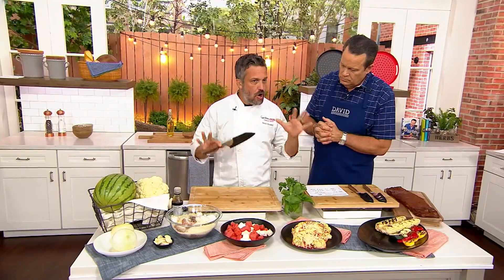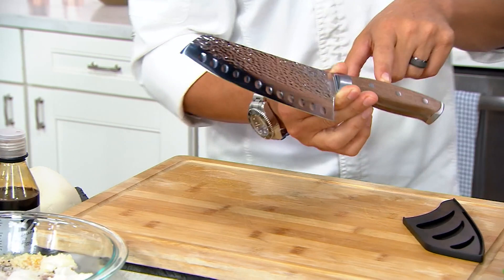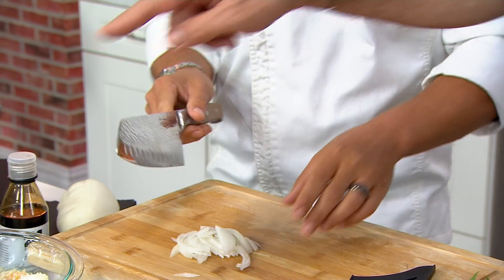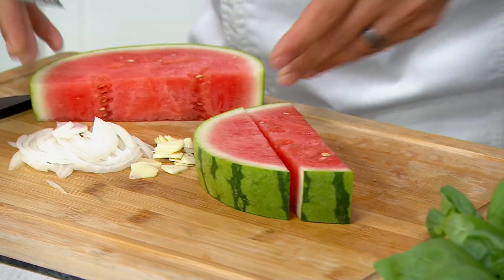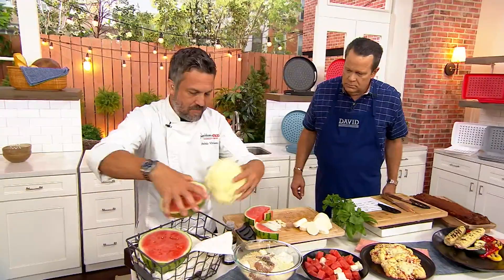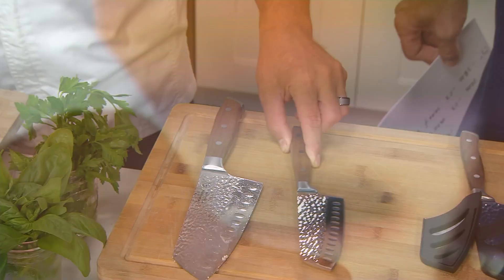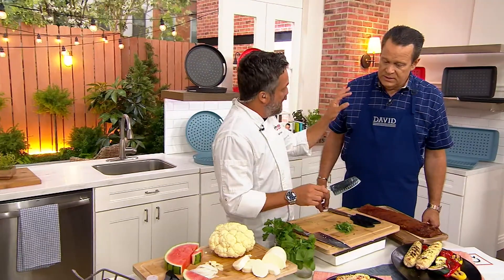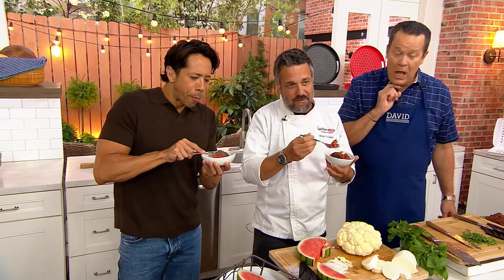Fabio Viviani 5" or 7" Hammered Macello Cleaver w/ Sheath on QVC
Fabio Viviani 5" or 7" Hammered Macello Cleaver w/ Sheath